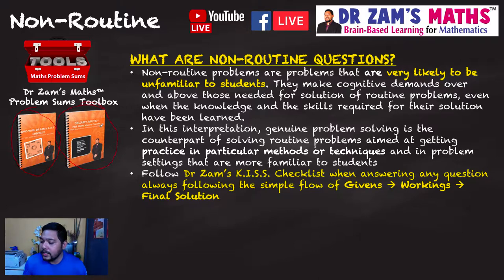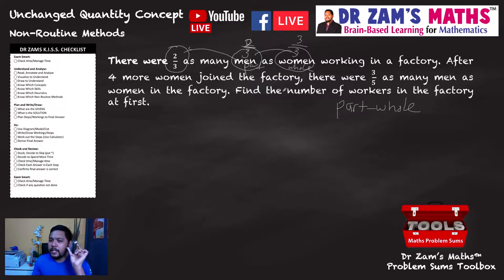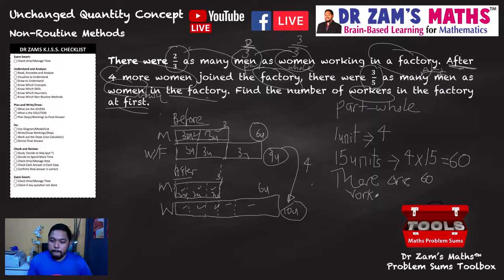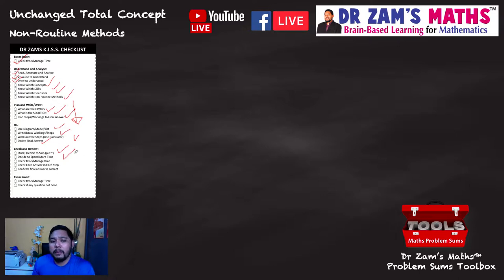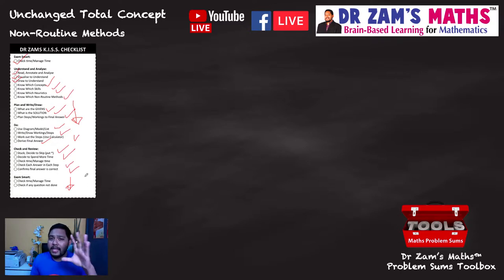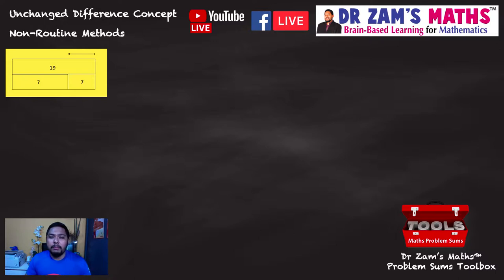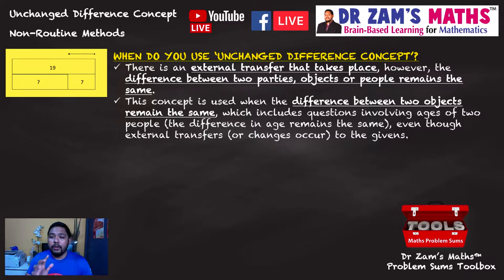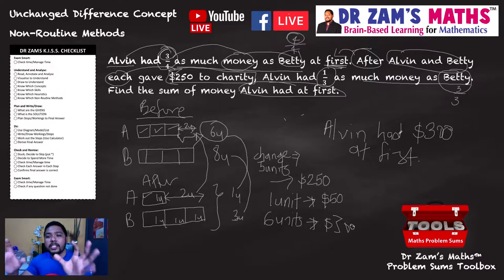Problem Sums Toolbox Series Part 2 - Session 02 of PSLE Maths Revision e-Classes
Transfers Concepts (Unchanged Quantity, Unchanged Difference, Unchanged Total and Changed Quantities)

🌟 👏Upcoming Dr Zam's Maths e-Classes! PSLE Maths and N/O Level E Maths Revision 😊

🎟️ Register to Attend! FREE Preview e-Classes!

✅ Only $67/student for PSLE Maths Revision Package for 20 sessions!
✅ Only $97/student for N/O Level E Maths/A Maths Revision Package for 20 sessions or more!
(Attend individual e-Class sessions at $10/session - SAVE over 50% for package purchases) All recorded e-Classes will be made available to all registrants of the programmes.

⚠️ Prices will go up soon!

🙋‍♀️ Package Registration will open this weekend! So lock in the price! Comes with our iron-clad money back guarantee! If your child does not improve for his PSLE, N or O Level Maths after attending 90% of our e-Classes, we will refund 100% of your money, and you can keep all the materials for free. Just show us your child's results before their examinations, and result slips for PSLE, N or O Level.

🏆 For top performing students, or most improved students, look out for amazing prizes to be won!

👨‍🏫 Friday, 20 July 2018, 5pm - 6.30pm
PSLE Maths Revision
✔️ Session 2: Problem Sums Toolbox Series Part 2
- Non-routine Methods:
- External Transfer with Unchanged Quantity Concept
- Internal Transfer with Unchanged Total Concept
- External Transfer with Unchanged Difference Concept
FREE PREVIEW E-CLASS (Open to Public)

👨‍🏫 Friday, 20 July 2018, 8pm - 9.30pm
N/O Level E Maths Revision
✔️ Session 2: Algebra Part 1
- using letters to represent numbers, interpreting
notations, evaluation of algebraic expressions and
formulae, translation of simple real-world
situations into algebraic expressions, nth term,
linear expressions, simplification, brackets, common
terms, factorisation of linear expressions, expansion

Dr Zam’s Maths™
World’s First and Only Brain-based Learning for Singapore Mathematics